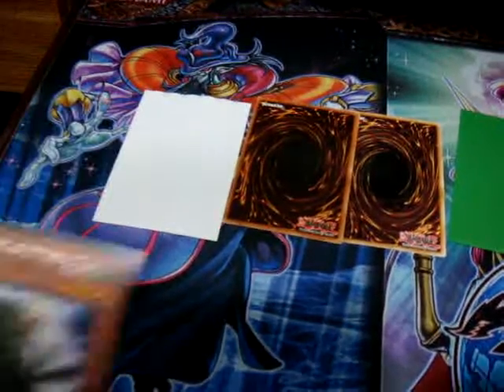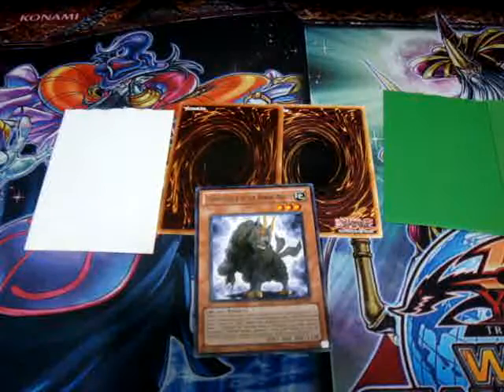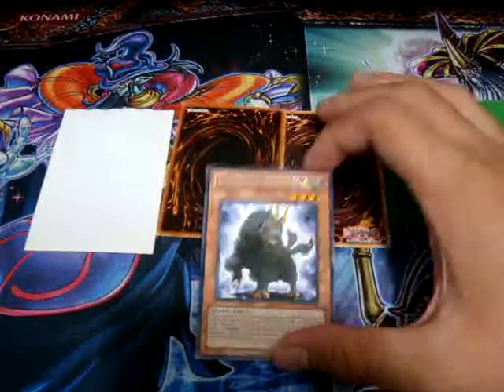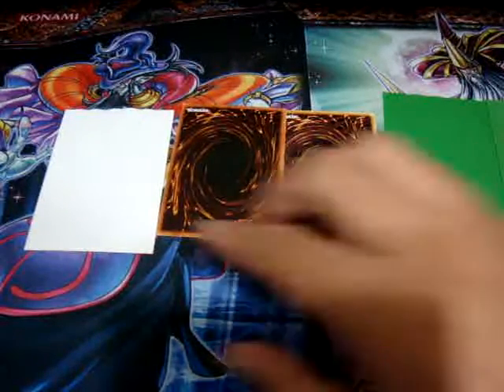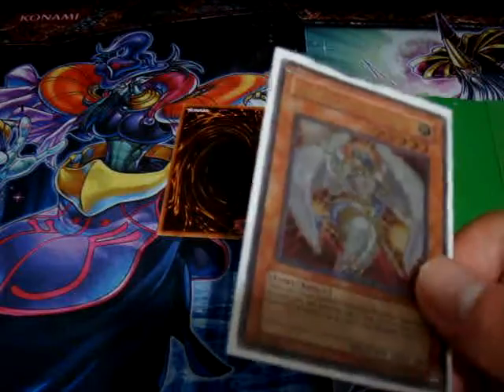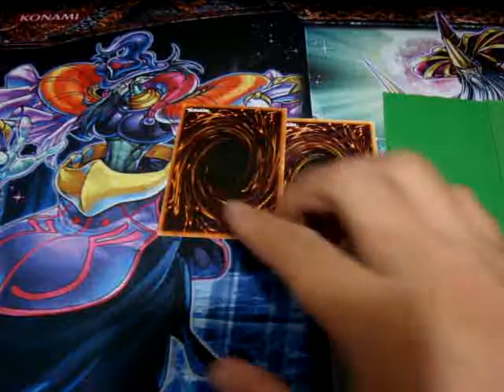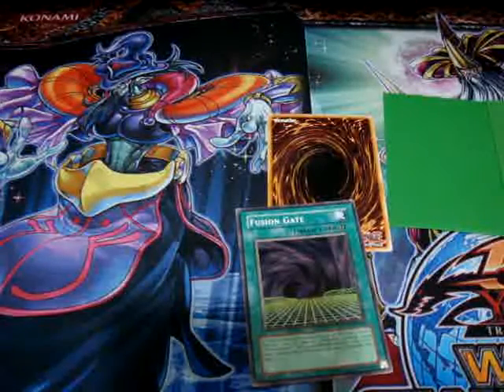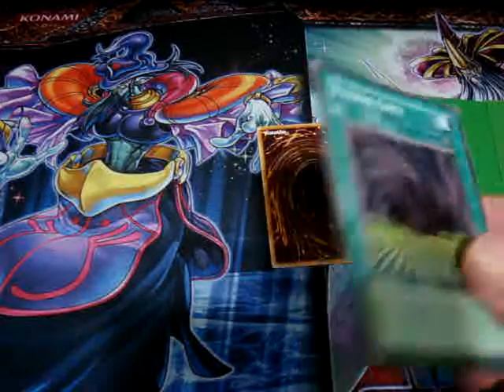Regional 1st Place Edison, NJ 2011 | Karakuri Plant Machina | Tournament Report w/ Nick Ma